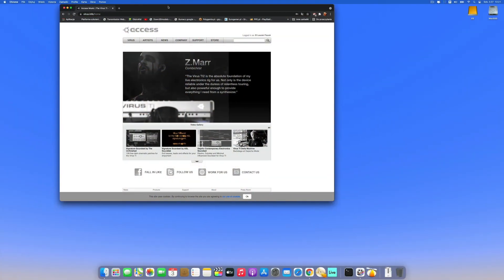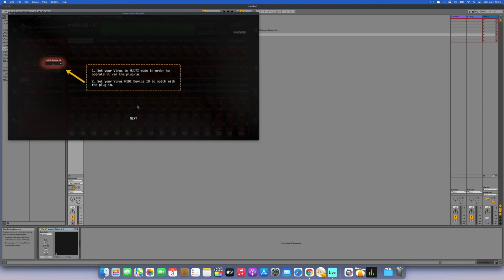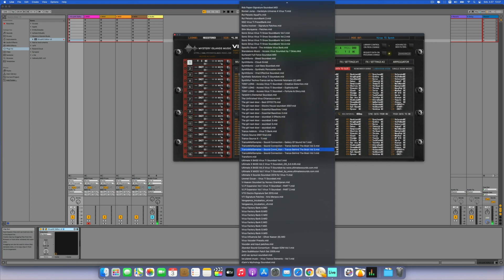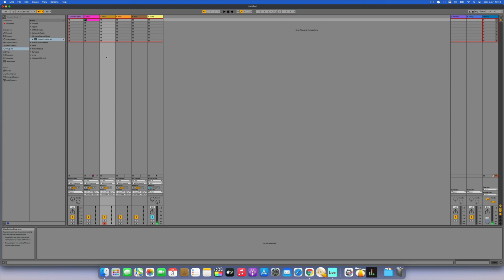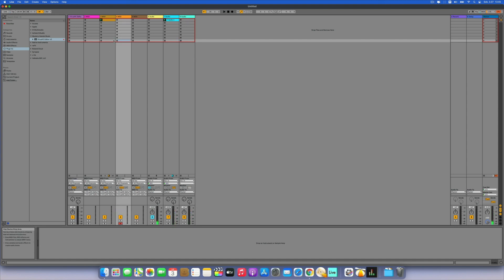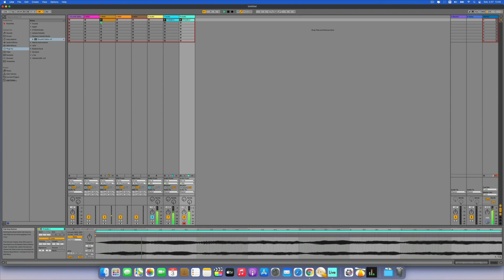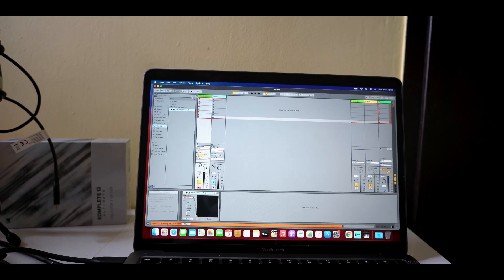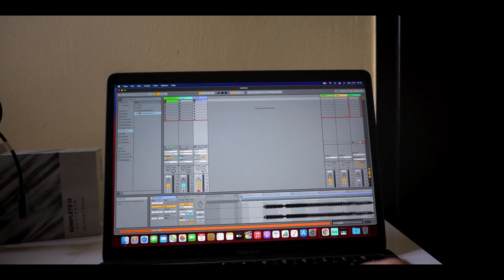Access Virus TI2 + Virus HC on Ableton Live macOS BigSur. i9 and M1 macbook.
This is tutorial of my workflow with VirusTI2 synthesizer on macOS BigSur 11.4 on MacBook Pro i9 and MacBook Air M1 in Ableton DAW.